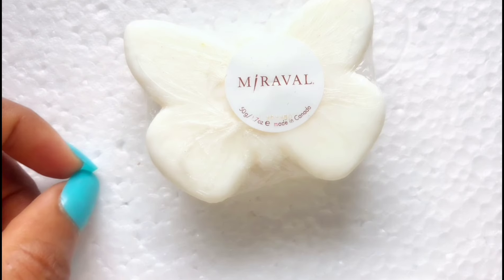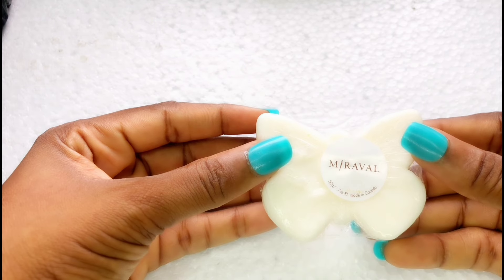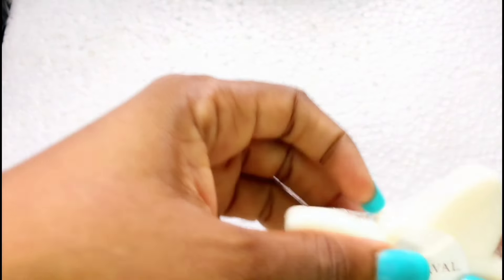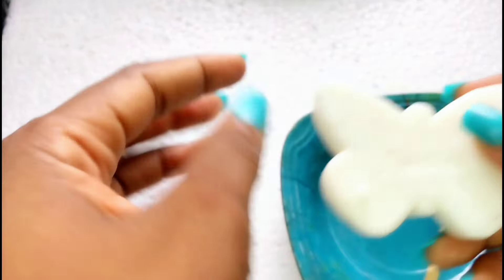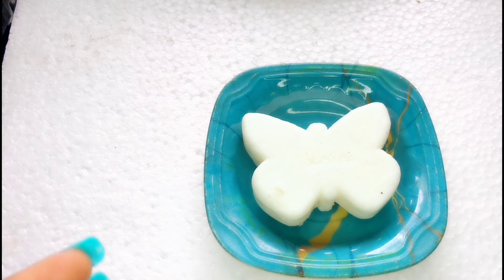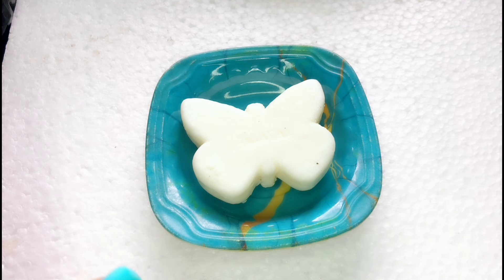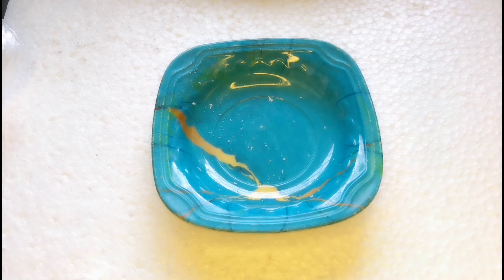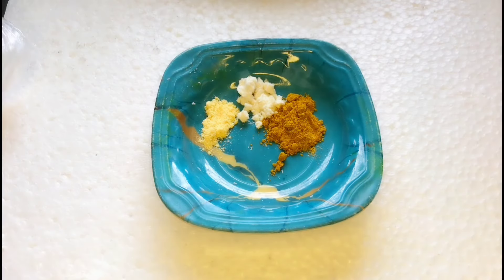3 ingredients Skin Brightening Tumeric Face Soap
Today I will be showing you How make 3 ingredients Skin Brightening Tumeric Face Soap
This soap will not only brighten your skin but will help in clearing hyperpigmentation, acne scares and reduce pimples

Camera : Tecno camon 12 pro (FRONT CAMERA)
Editing Software: CapCut

turmeric soap for hyperpigmentation
3 ingredients Skin Brightening Tumeric Face Soap
tumeric soap

black soap for lightening skin, skin whitening black soap, african black soap for brightening skin